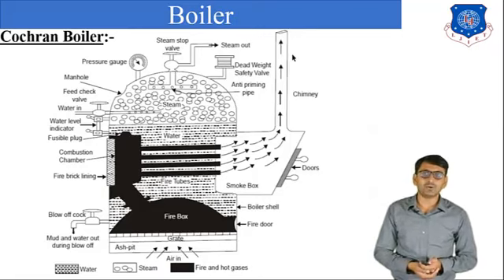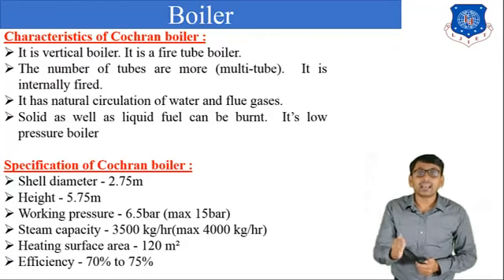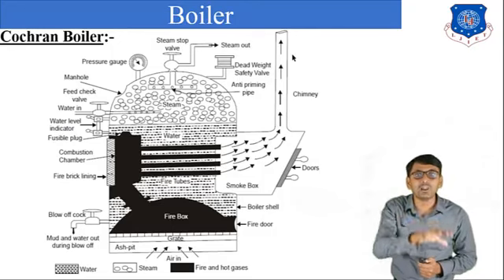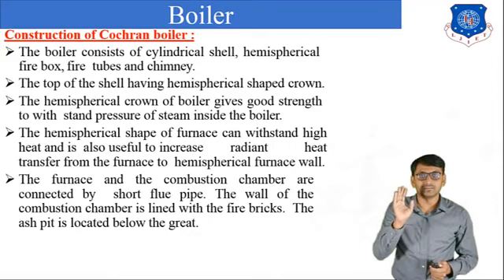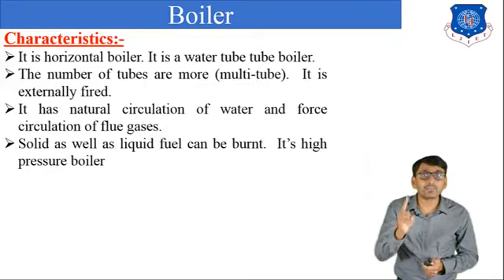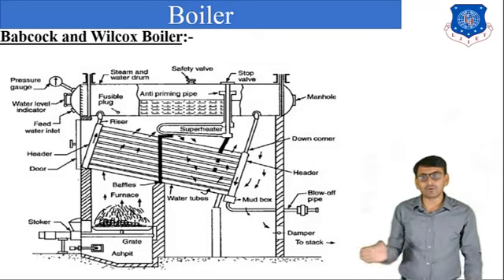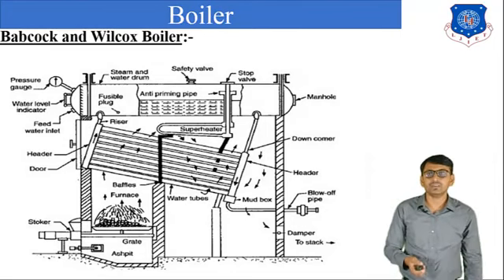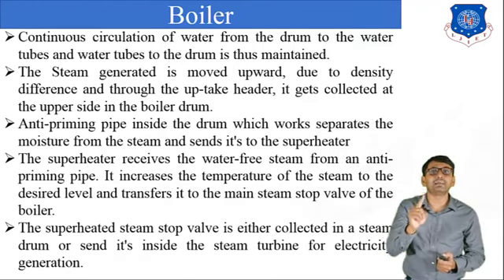Lec-27_Cochran boiler, BabcockandWilcox boiler |Basic mechanical Engineering |First year Engineering